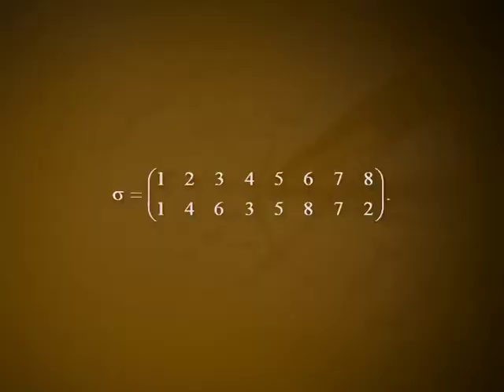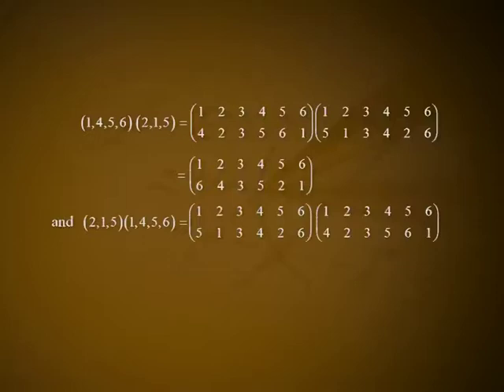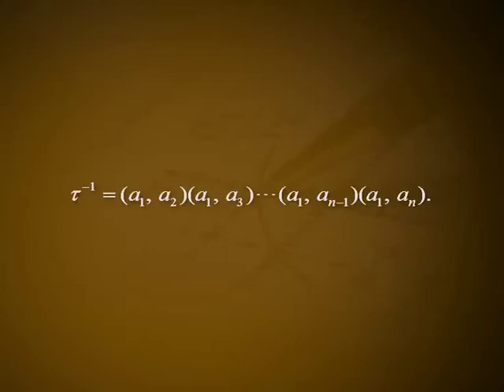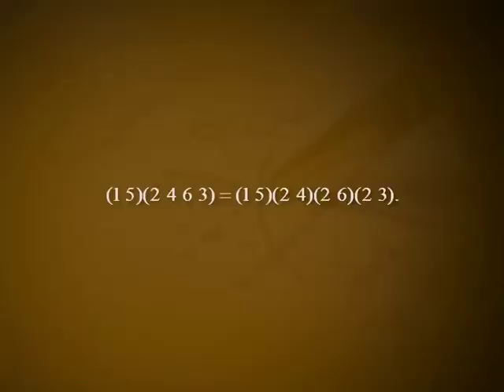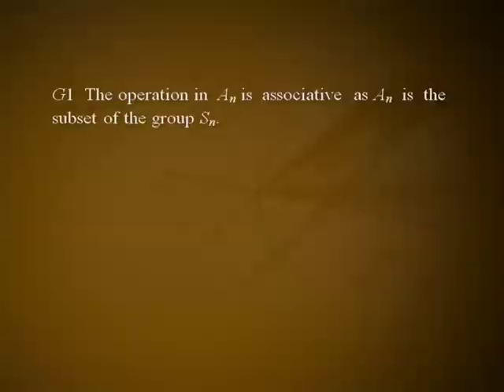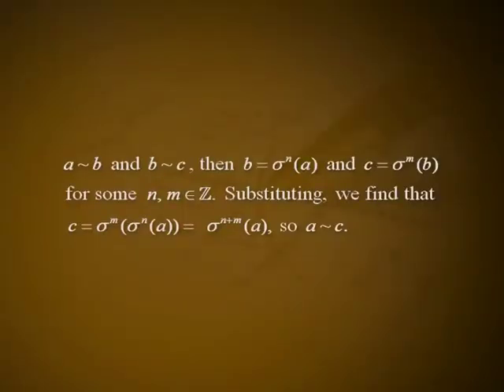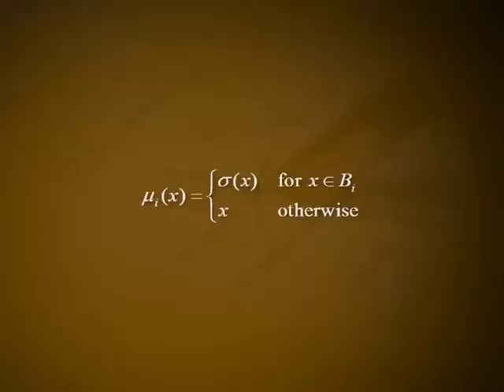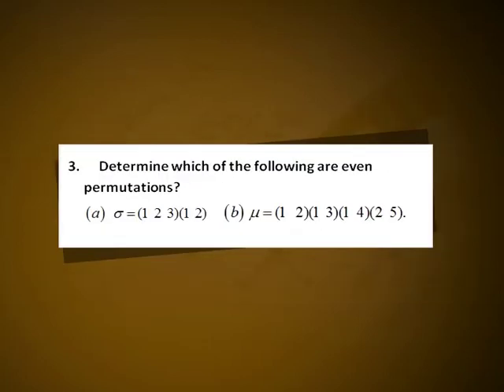ORBITS AND CYCLES